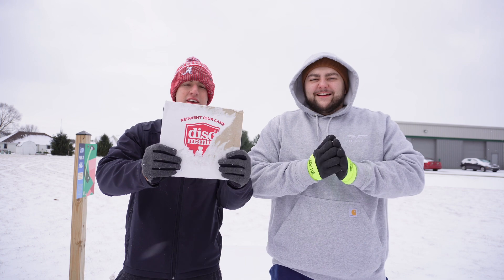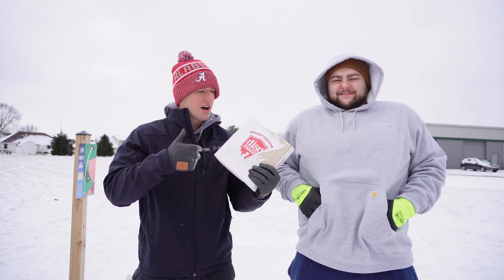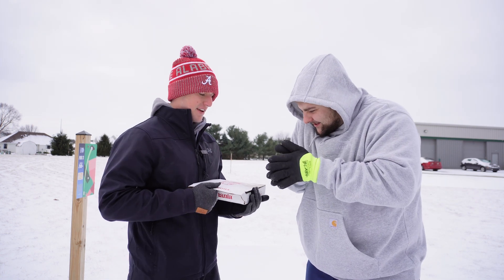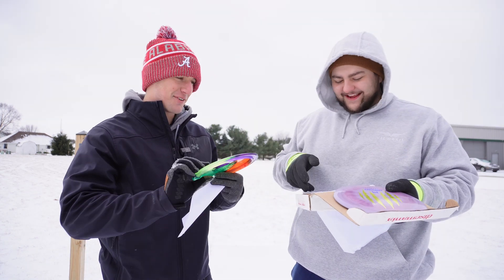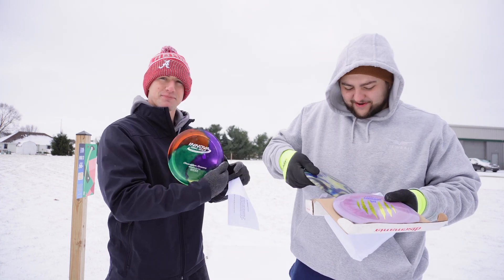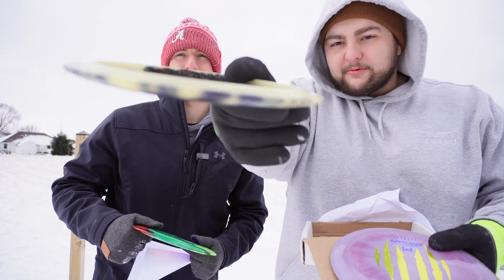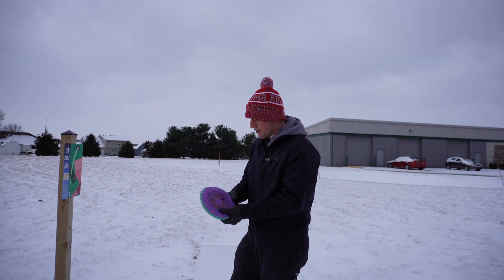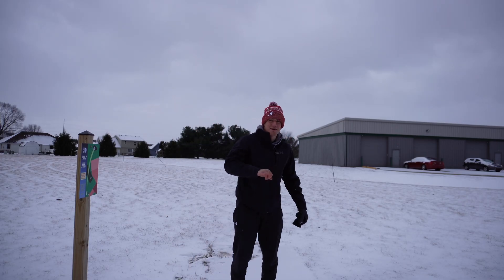Innova's Weirdest Discs!! | Disc Golf Challenge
We were sent a box of discs by @PopTopDiscGolf with specific instructions for a fun challenging disc golf round! Little did we know that we would be receiving a couple of the most unique @InnovaDiscGolf discs in existence. Watch as we struggle to grasp an understanding of the discs in a fun and frigid challenge round.

A big shoutout to @PopTopDiscGolf for sending us these discs, this might have been one of the most fun videos to make.